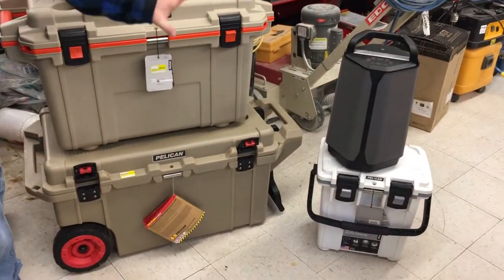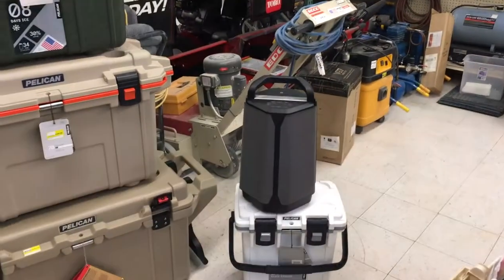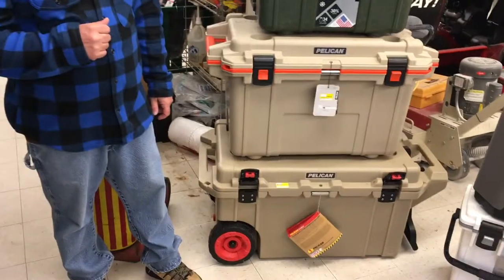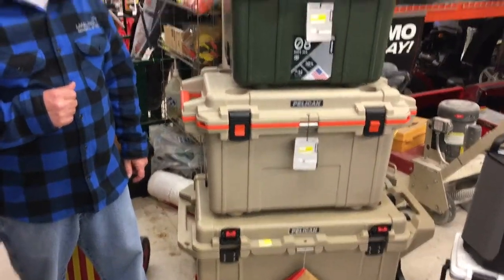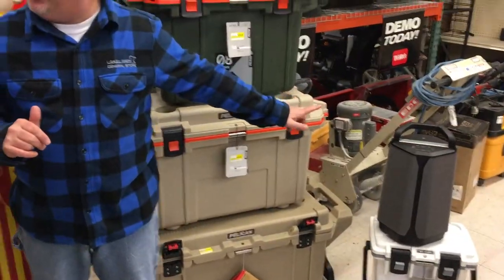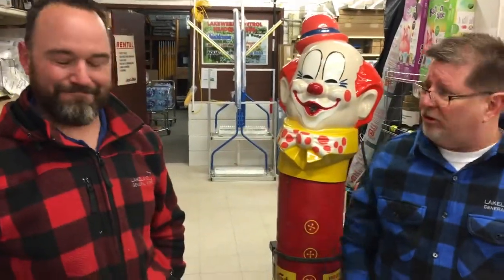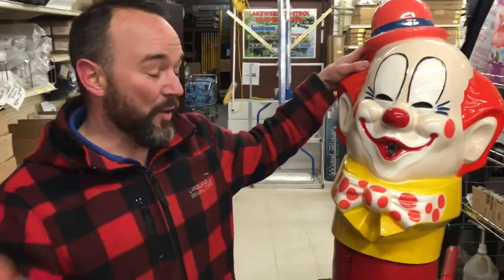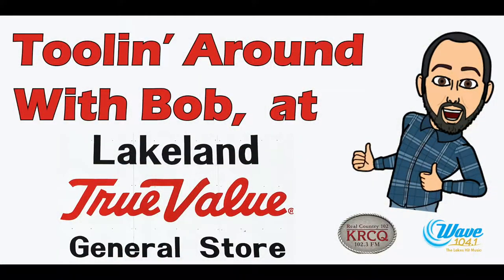Toolin' around with Bob - Party Rentals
Need more stuff to pull off a cool party?  Rent what you need at Lakeland General Store in Dunvila!  Wireless speakers, Pelican Coolers, and a helium clown are just a few of the party-favors you can RENT at Lakeland General Store!